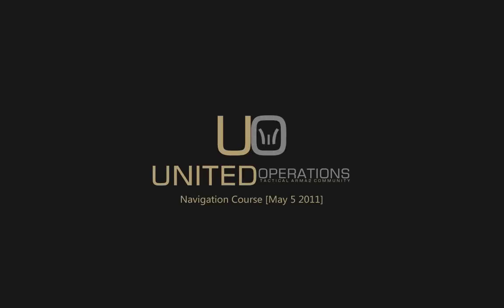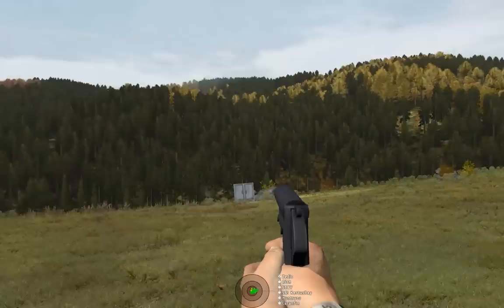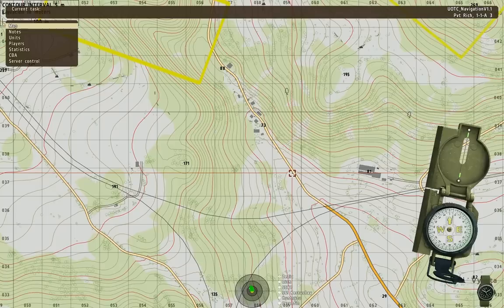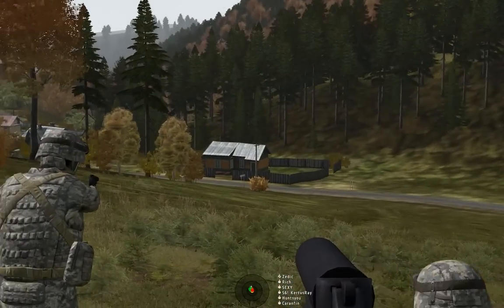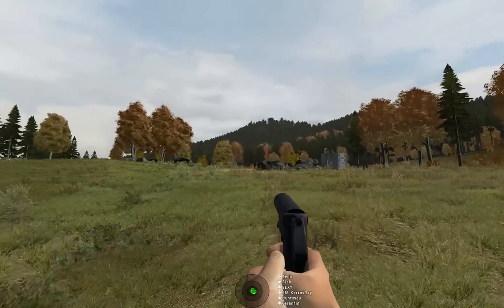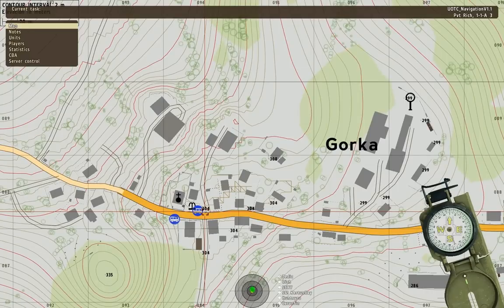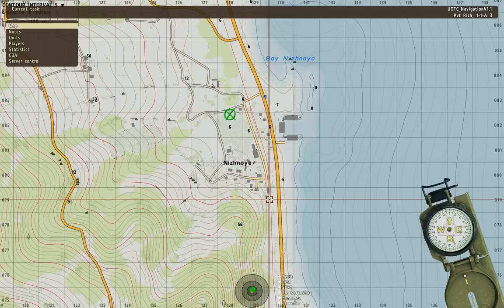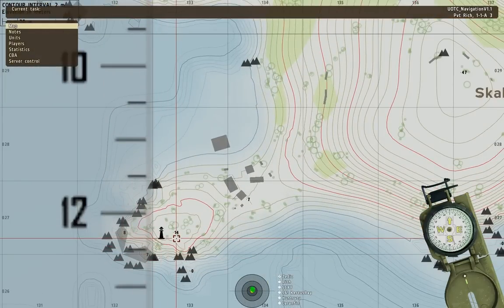United Operations Navigation Course [Part 4/6]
United Operations Navigation Course
Instructor: Zedic